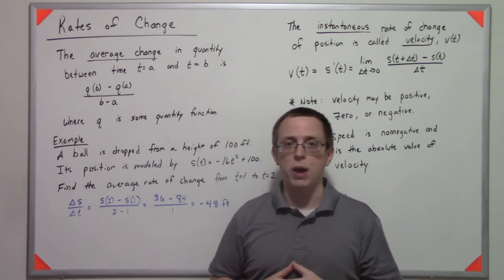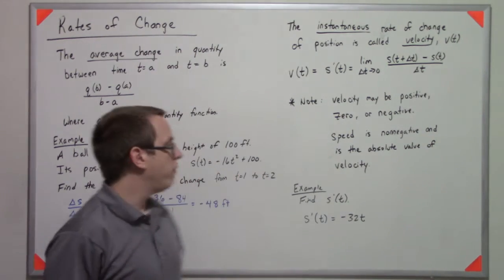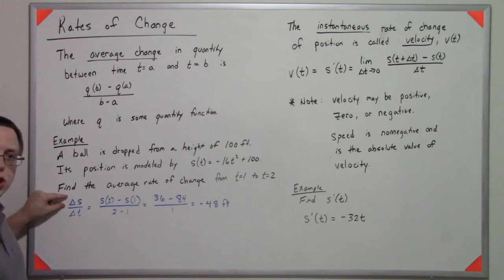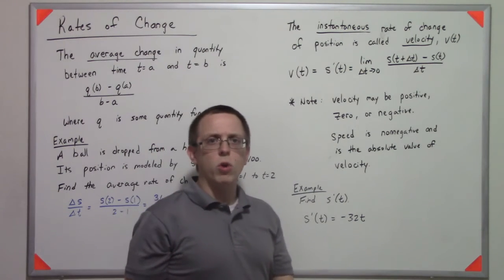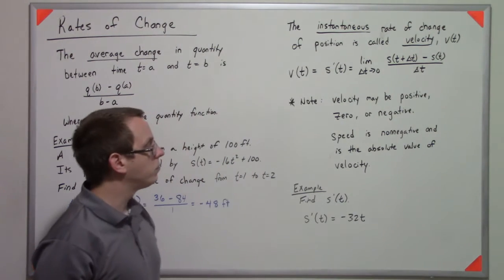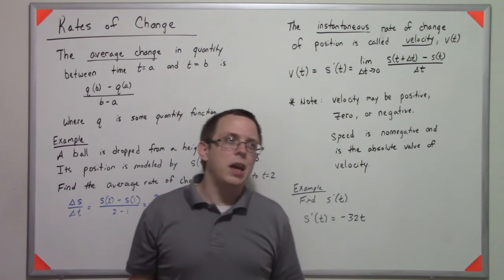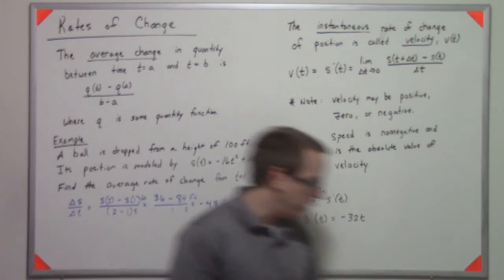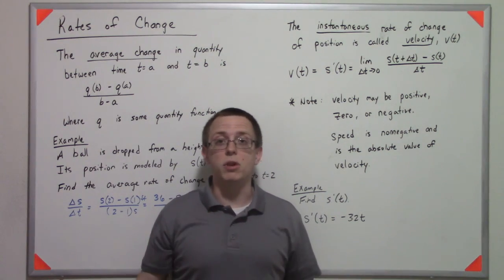02.02.06 - Rates of Change